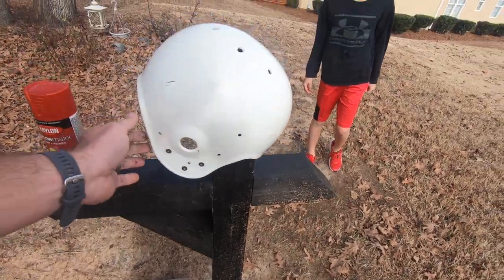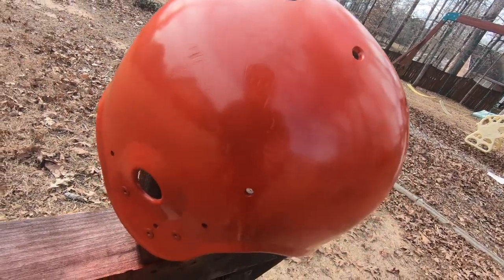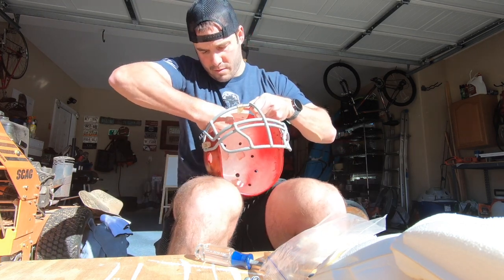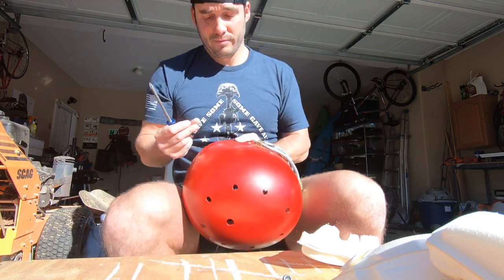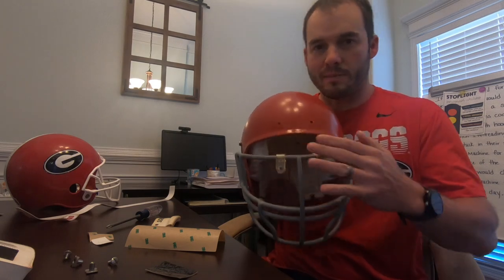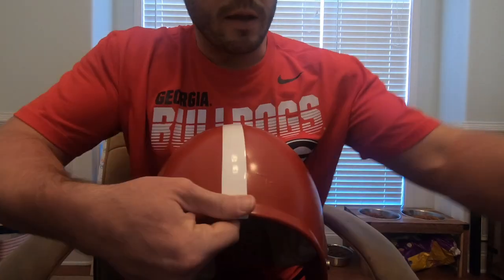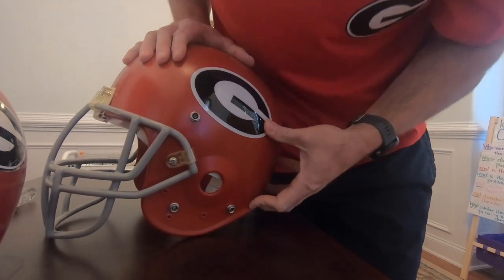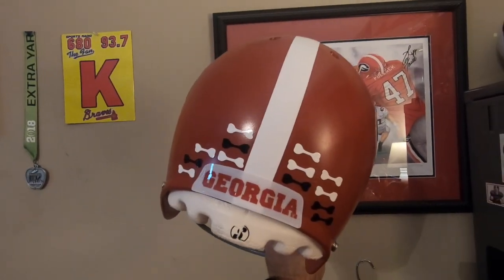How to Customize a Football Helmet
Whether your favorite football team is the Georgia Bulldogs or the Crimson Tide, watch this video to see how to create your favorite teams helmet and don't forget to subscribe to my channel!!

Time Stamps
Strip Helmet: 0:30
Spray Paint: 0:50
Reassemble: 2:52
Apply Decals: 6:53
Bone-a-fide: 12:18
Finished Product: 12:50
Touchdown! UGA: 13:20

Gear and Equipment:
Bottled Joy Drinking 1 Gallon Drinking Bottle
Men's Sport Running Belt
GoPro Hero 9
Mac Book Pro 13"
Fitted Head Band USA
Cliff Energy Gels Variety Pack
Garmin Forerunner 245

Books
Dream Big by Bob Goff
Tribe of Mentors by Tim Ferris
Eagle and the Dragon by Chris Duffin
Can't Hurt Me by David Goggins

Goruck Attachements:
Molle Attachments
Reflectors for Goruck/Jogging